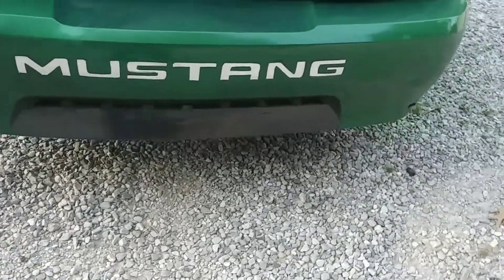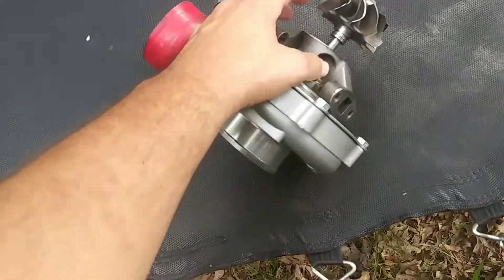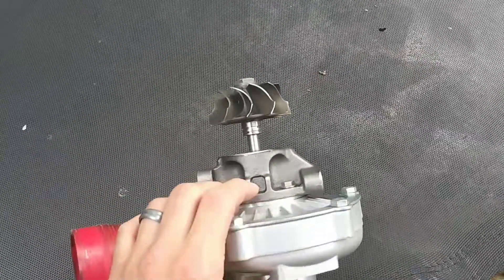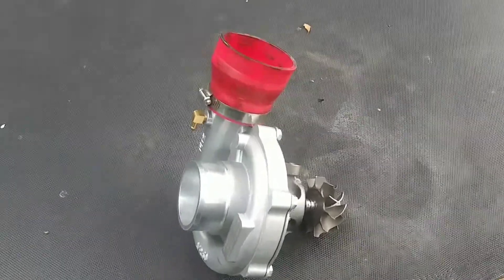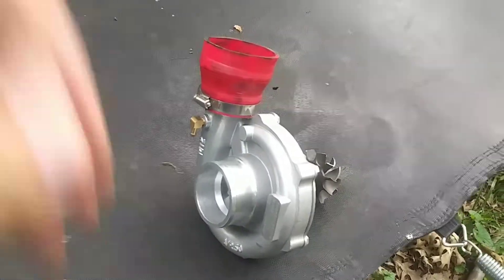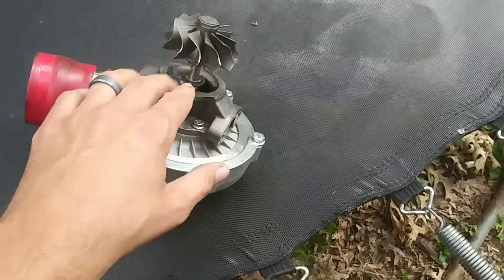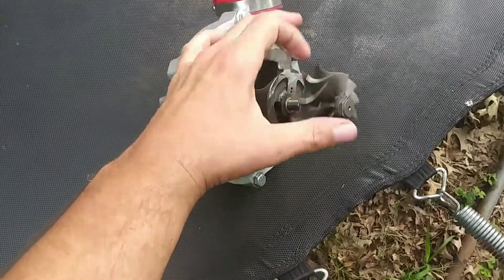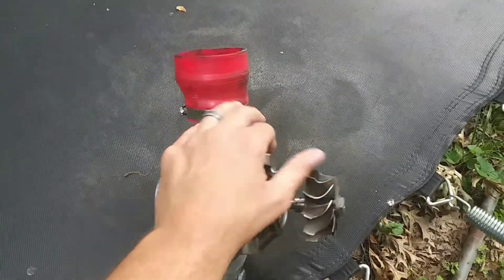home made supercharger update.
letting everyone know that I'm still working on the supercharger for the mustang.